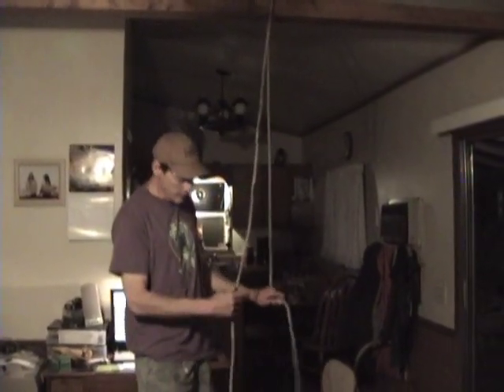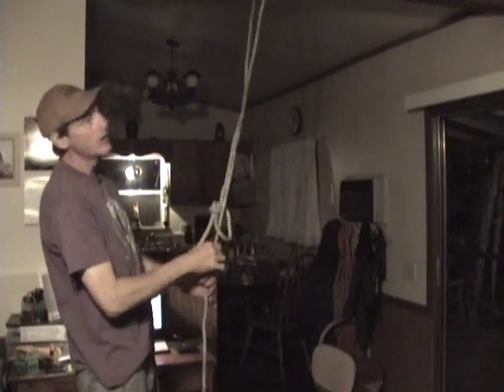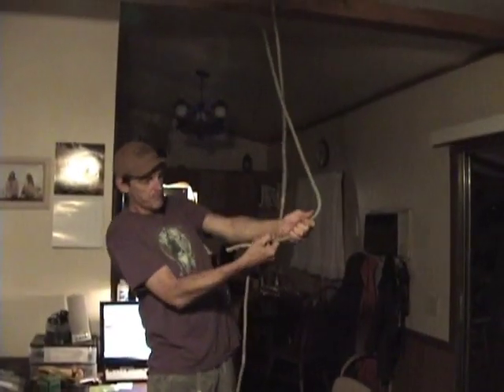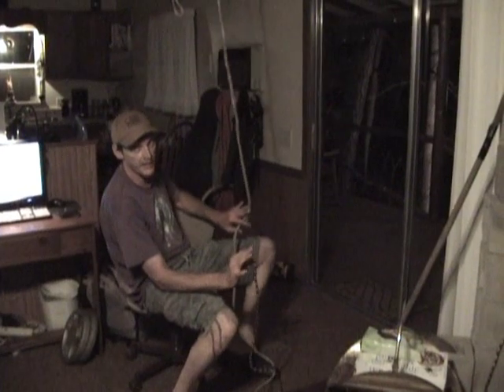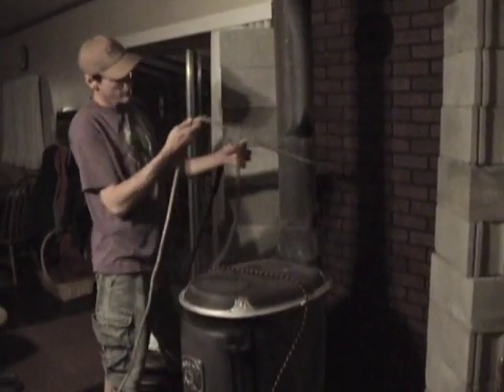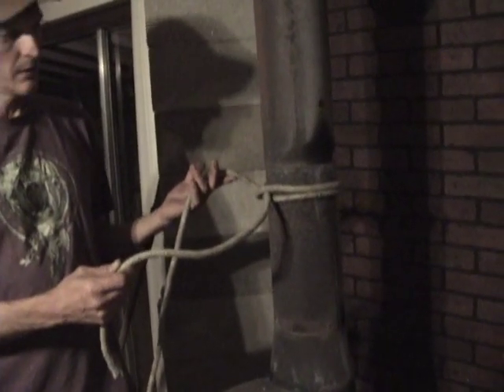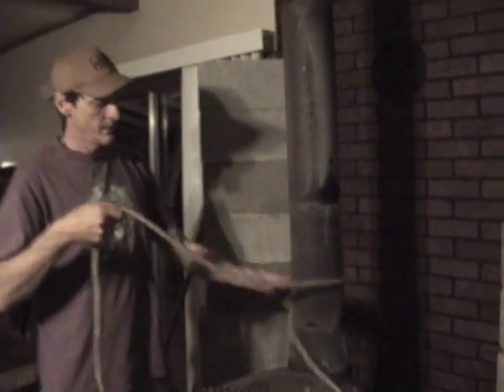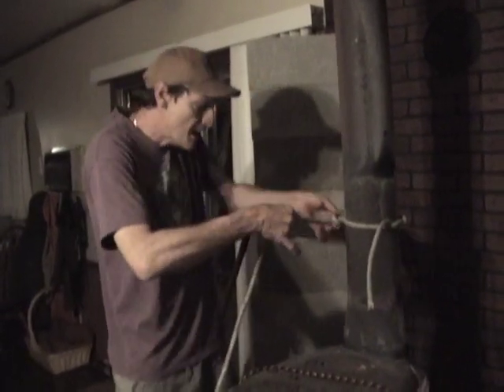Basic Tree Climbing Knots 101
A quick rundown of the basic knots of a tree climber. Lauren Greenwood runs down a few basic rope knots for everyday tree climbing use.